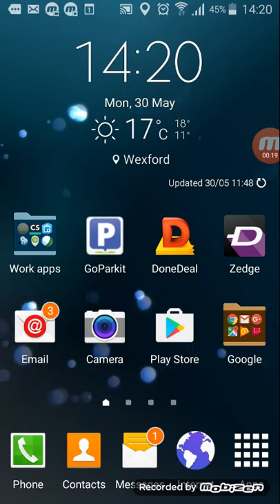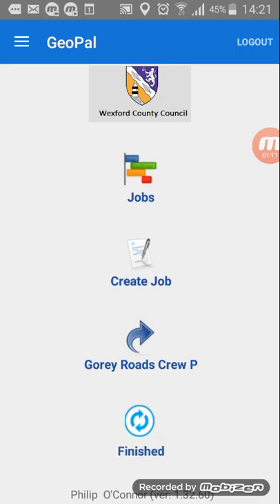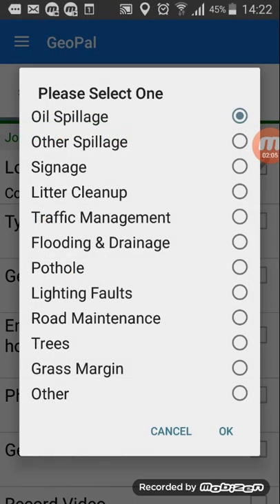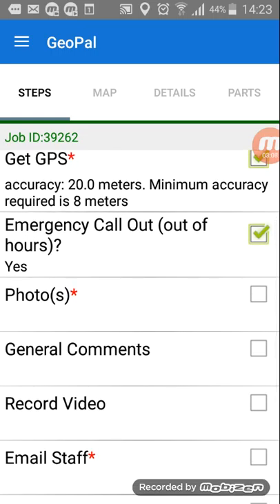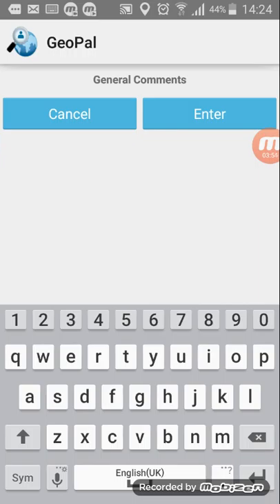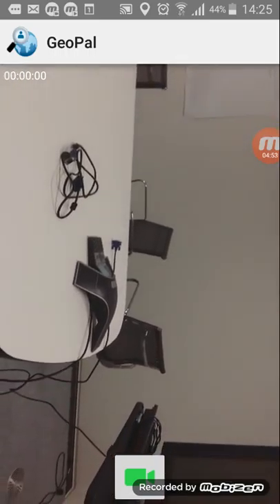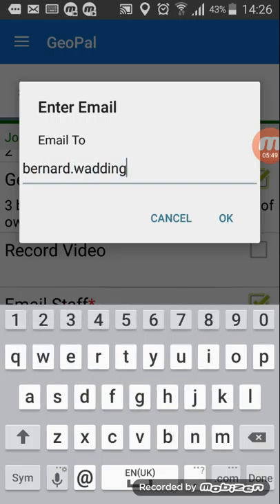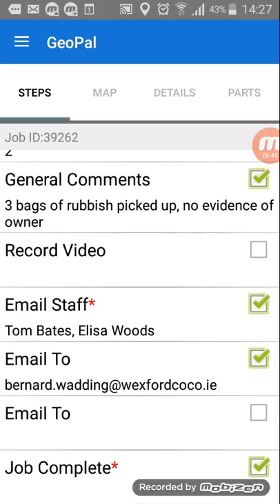Gorey Roads Photo Record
How to use GeoPal and the Gorey Roads Crew Photo Record